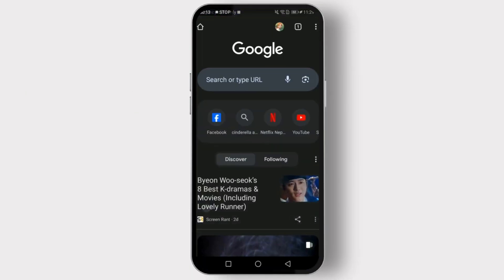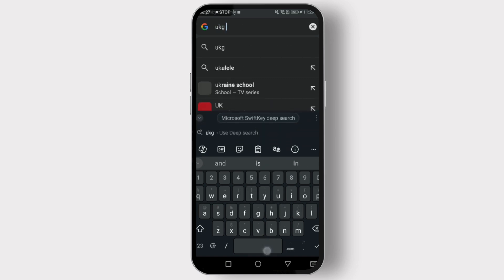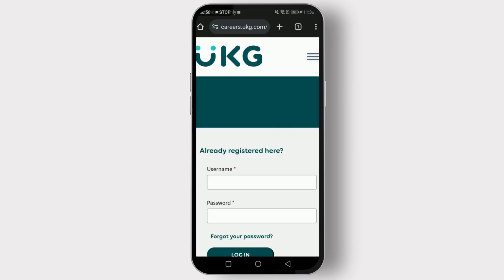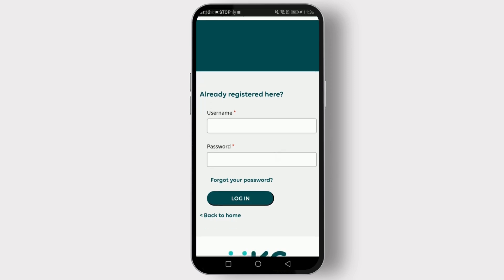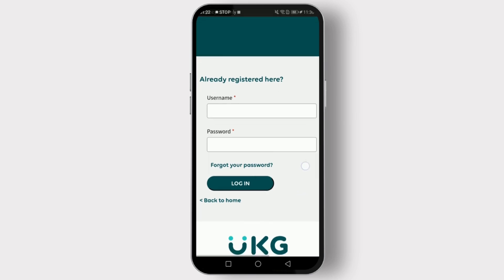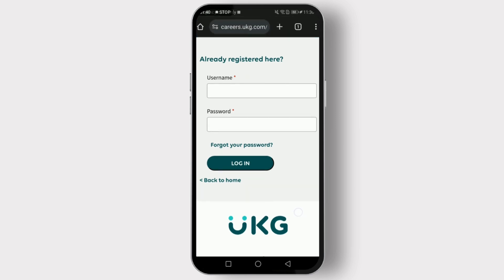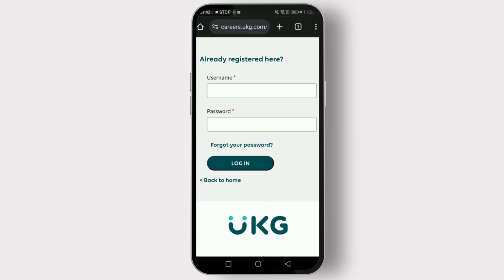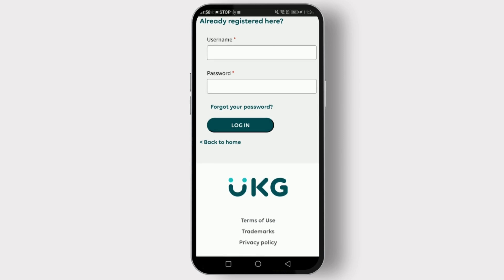How to Login to UKG Account? Login UKG Pro | UKG Workforce Sign In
Easy Guide on How to Login to UKG Account. Easily Learn How can I log into my UKG account with the help of this guide.

Struggling to access your work schedule or paystubs on UKG? This video is your one-stop guide to logging into your UKG account! We'll walk you through the process step-by-step, from finding the login URL to entering your credentials.